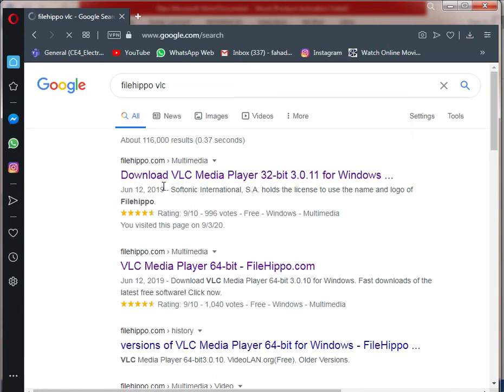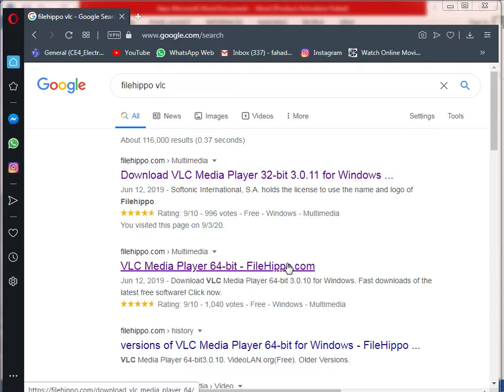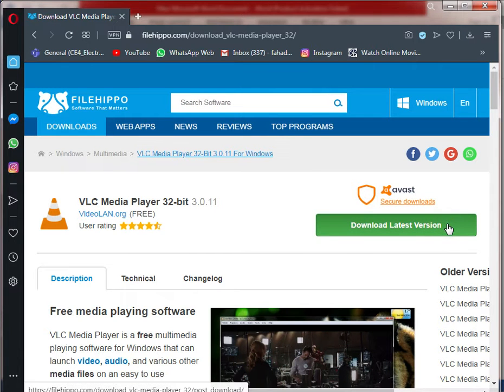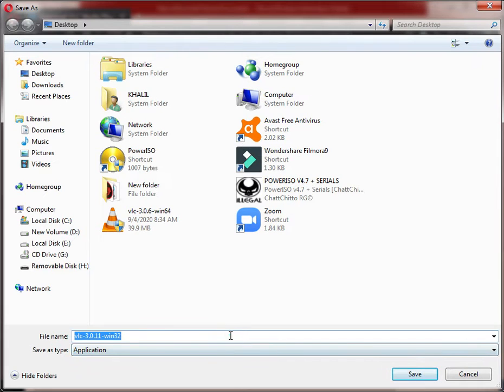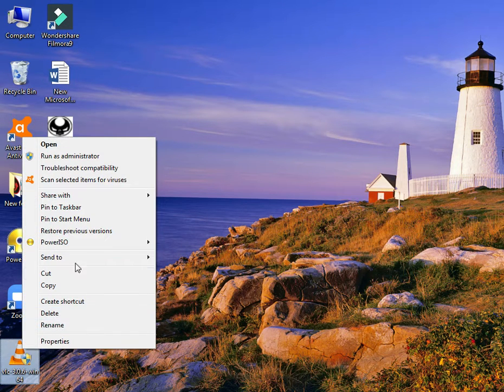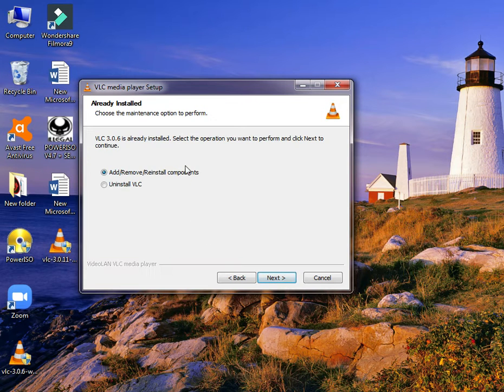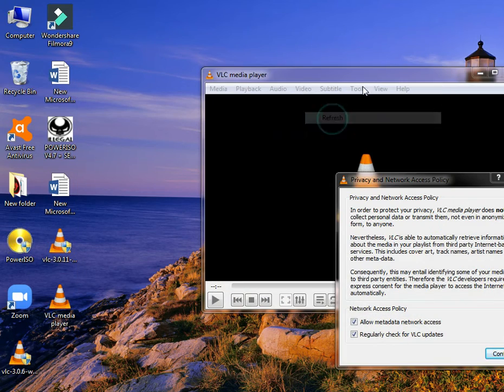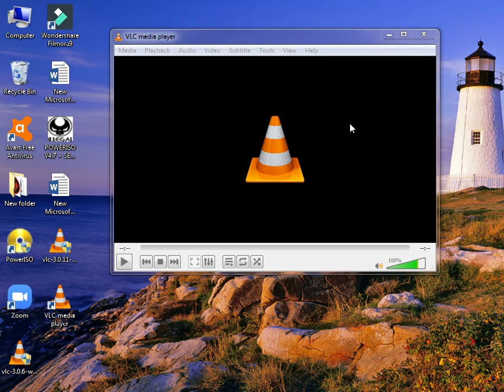Lect#02 How to Install VLC media player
In this video we will see Installation of VLC media player
Don't_Forget_To_Like_And_Subscribe.